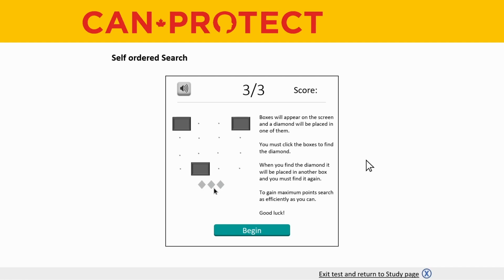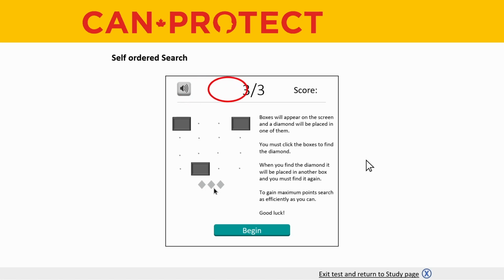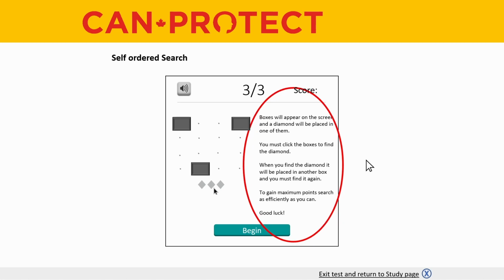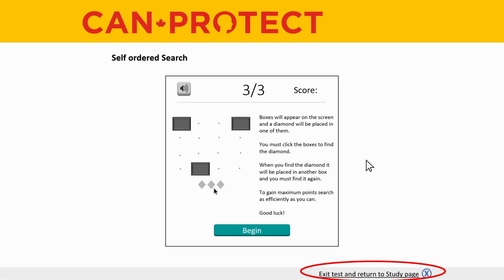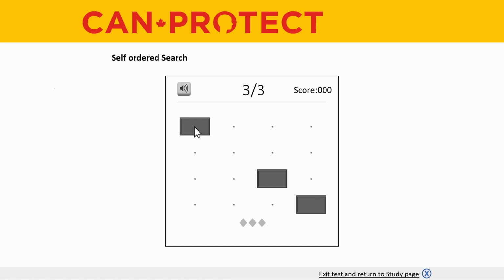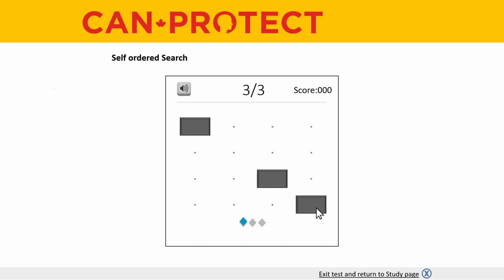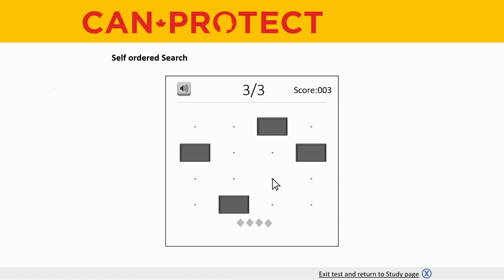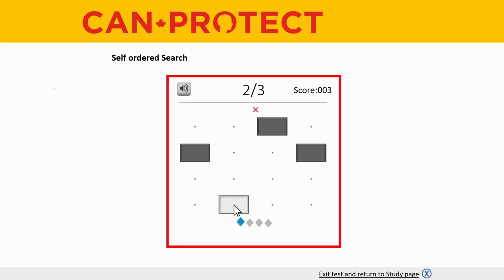How to Complete the Self Ordered Search Task in CAN-PROTECT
This video will provide a guide on how to complete the Self Ordered Search task in the CAN-PROTECT study. Please watch this video before doing the cognitive test.

Timestamps:
0:00 Interface tutorial
2:42 Test demonstration (skip to this if you already know the interface)

Credits:
Script: Dylan Guan, Daniella Vellone
Audio: Daniella Vellone
Animation: Ibadat Warring, Sabika Azhar, Zoya Virji, Daniella Vellone, Dylan Guan
Video Editing: Dylan Guan
Reviewed by: Dr. Zahinoor Ismail